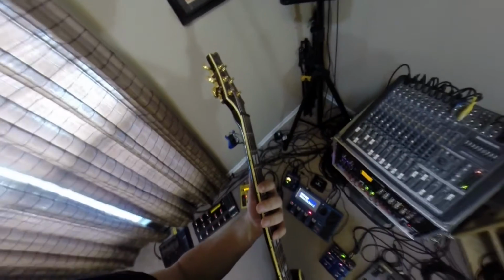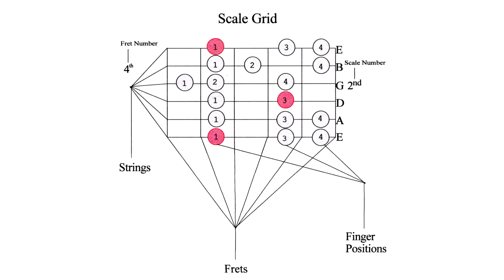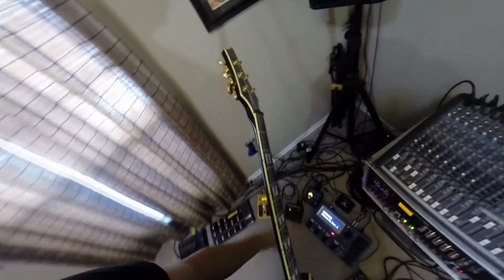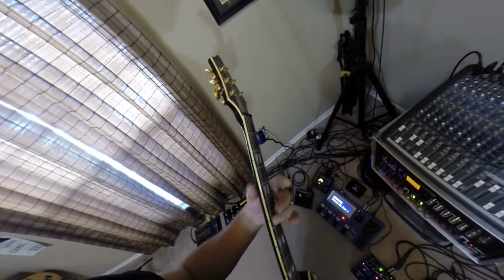How To Create Guitar Solos Video 1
Learn How to create your own guitar solos in this short video series. this is 1 of 9 videos.

Download The PDF lesson Sheet that goes with this lesson